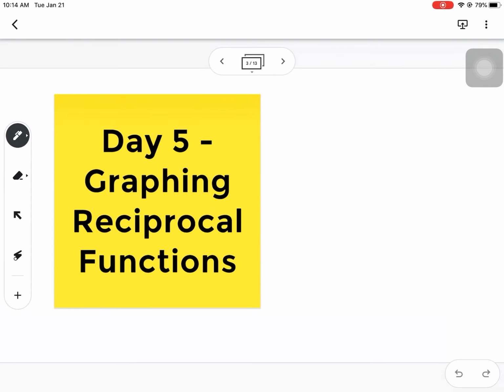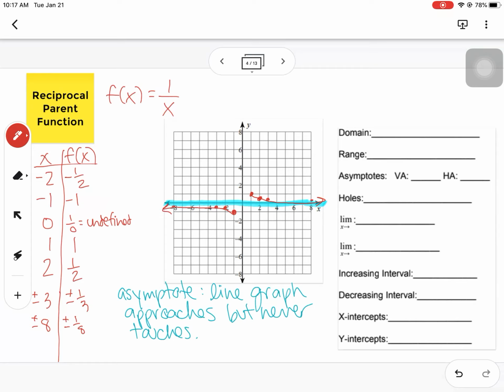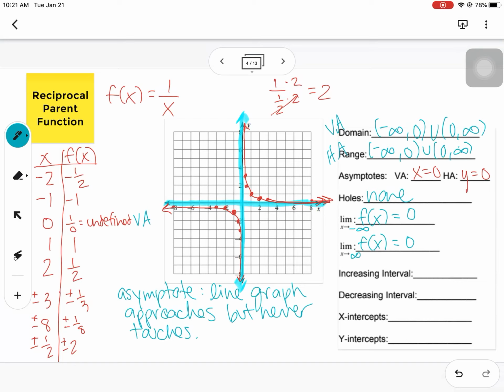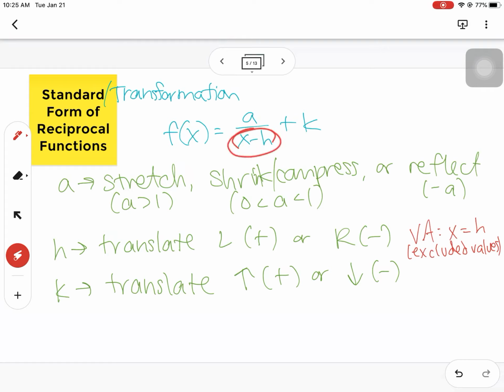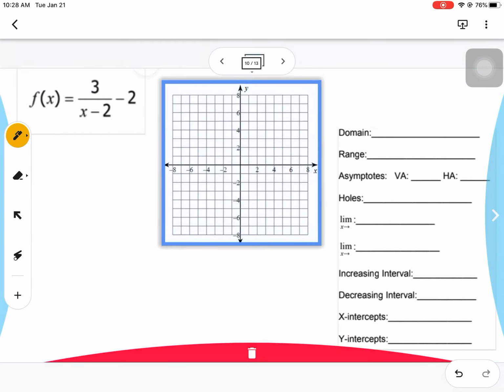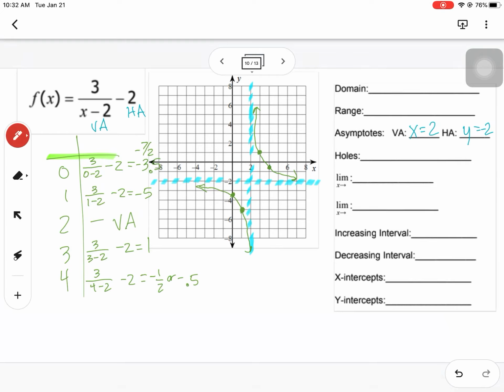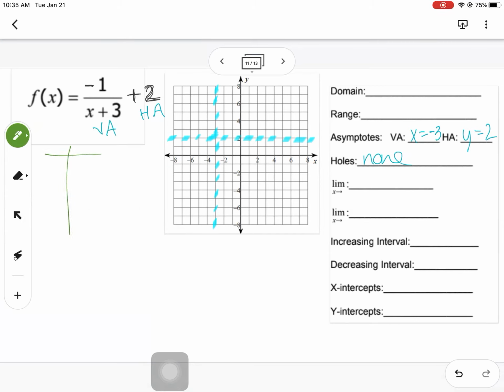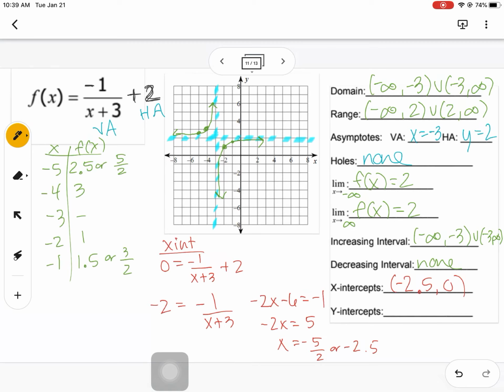4.5H/4.7R - Graphing Reciprocal Functions